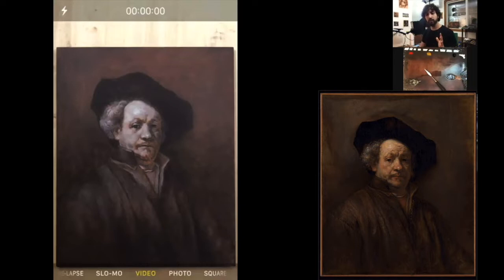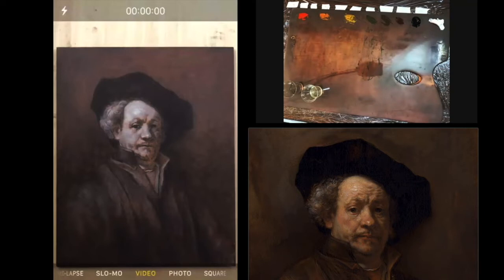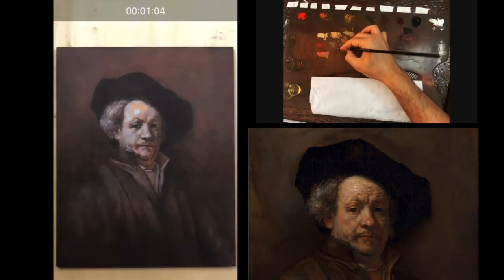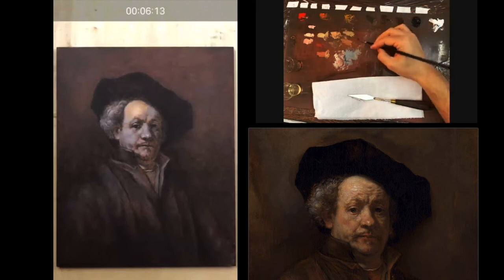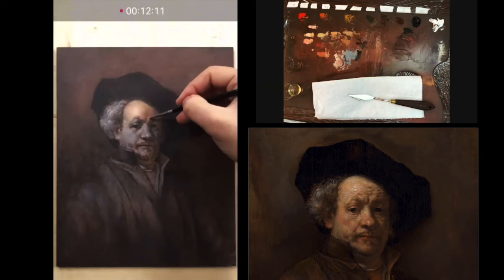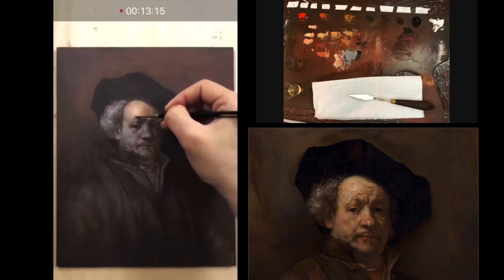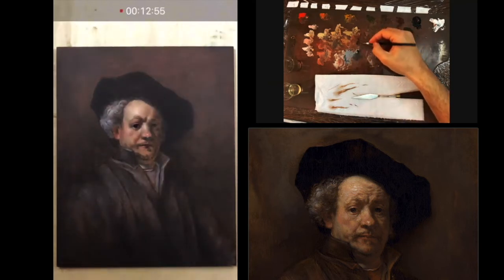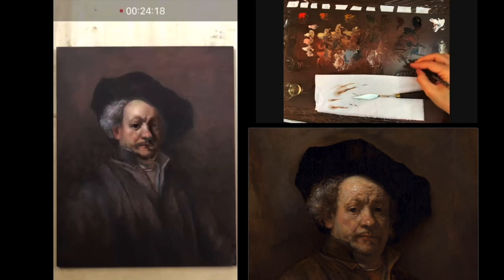How to Paint Rembrandt in Oil